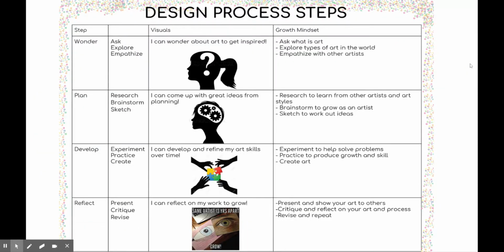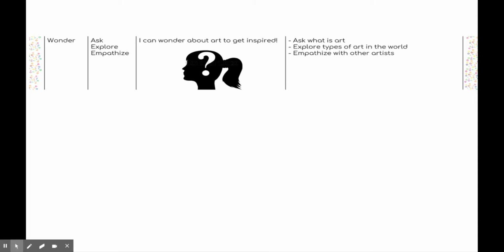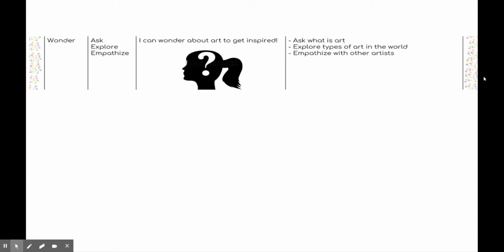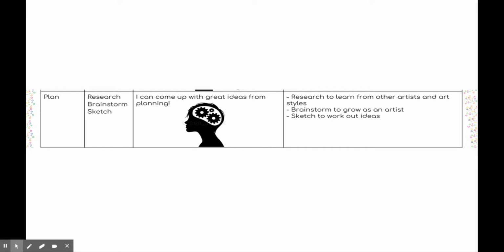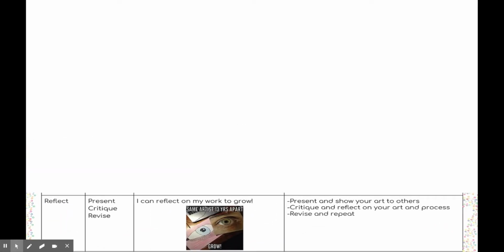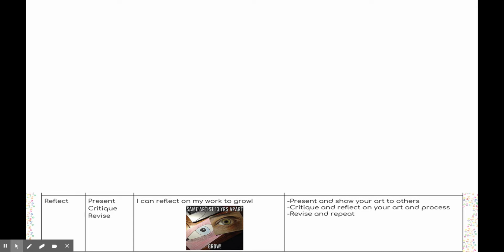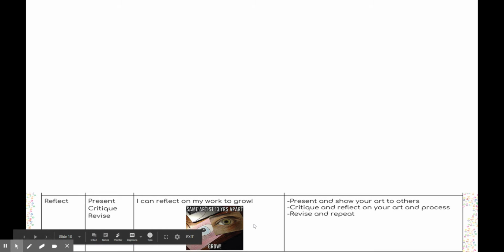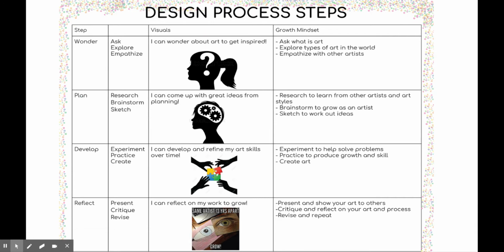Design Process Steps Intro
Learn the steps that artists take to create.